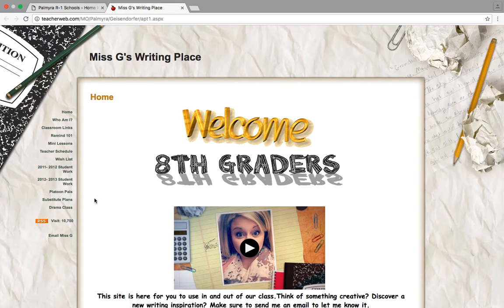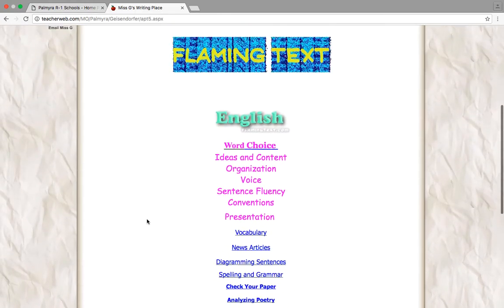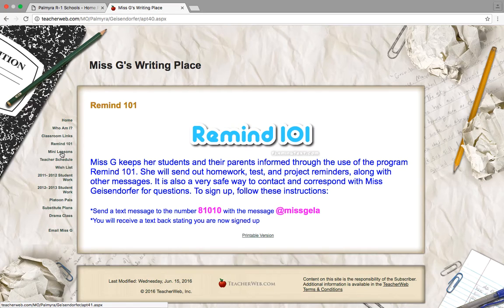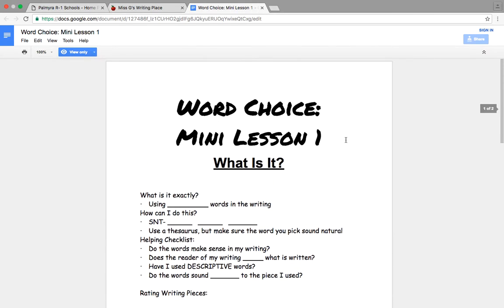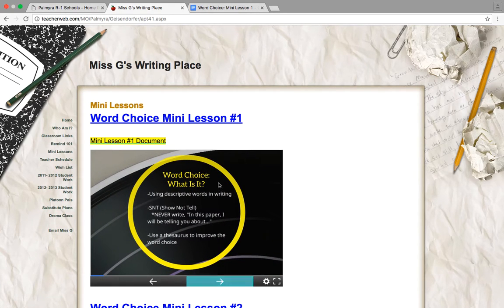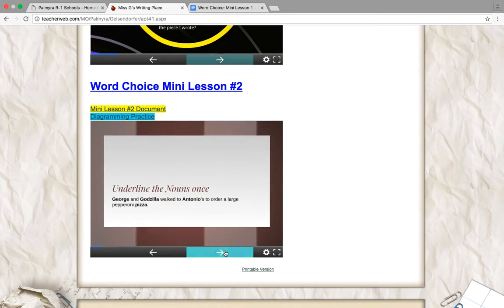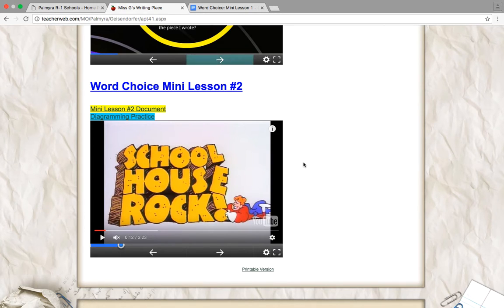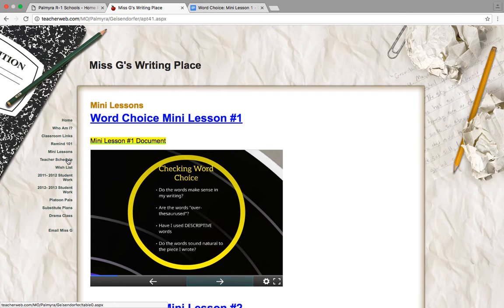Miss Geisendorfer's Website Tutorial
This tutorial will guide you through the process of using our classroom website.